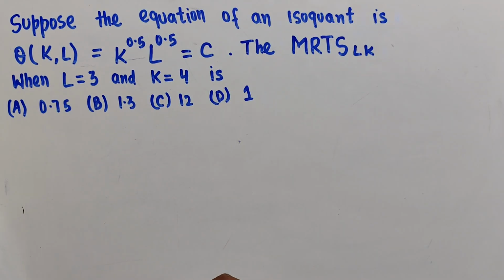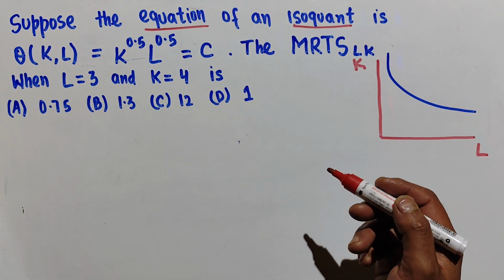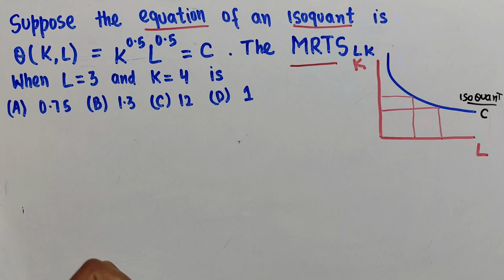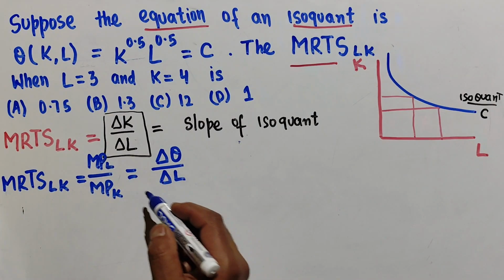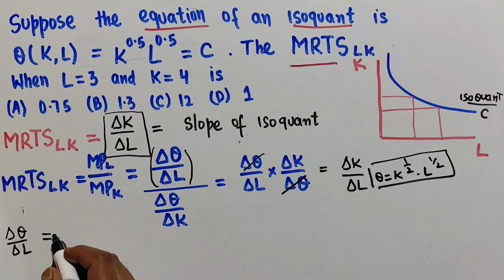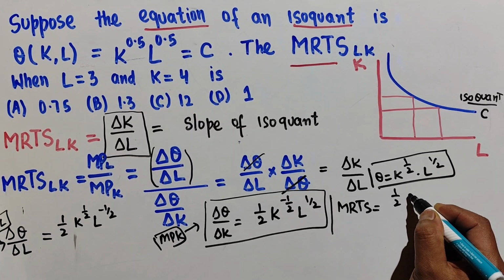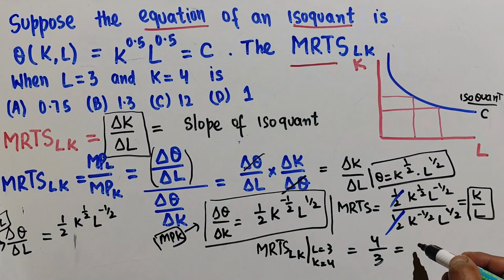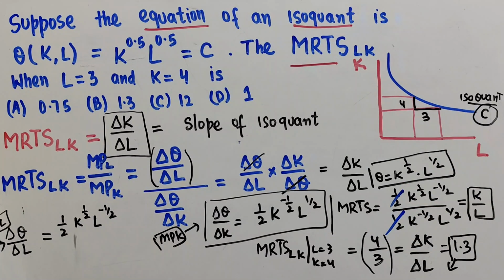finding marginal rate of substitution for an isoquant equation